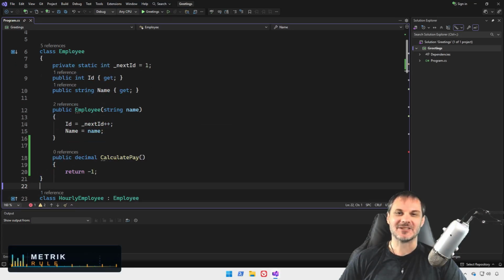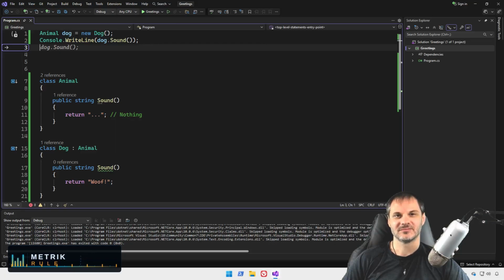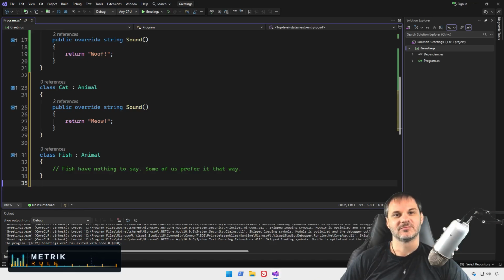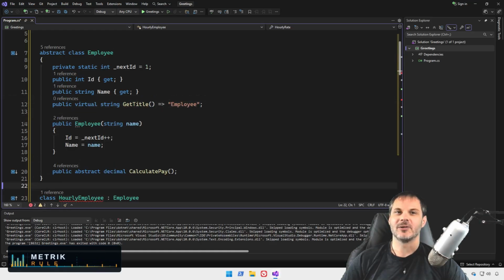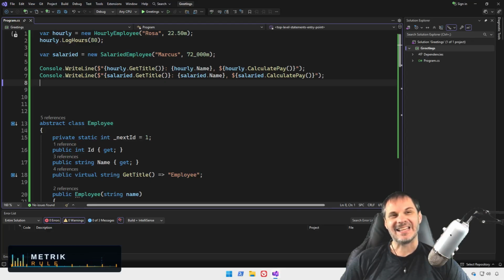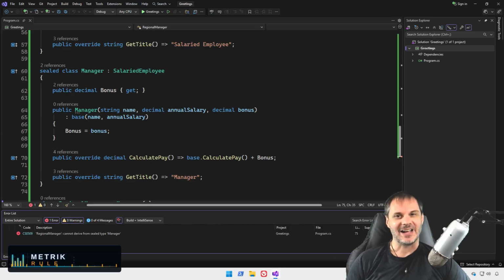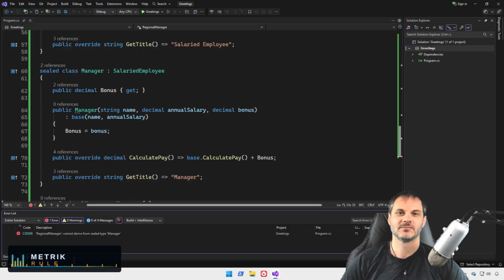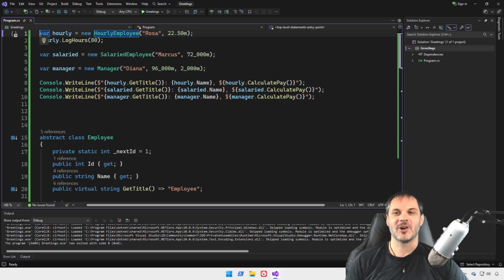virtual, override, abstract, and sealed in C# | Metrik Rule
What happens when someone on your team adds a new employee type, forgets to implement pay calculation, and it silently returns the wrong number? No error. No warning. Payroll just runs wrong until someone notices the pay stub.

  This lesson introduces four keywords that give you precise control over how derived classes customize behavior. virtual marks a base class method as replaceable — but optional. override is the derived class's declaration that it's actually replacing it. abstract goes further: no body at all, just a signature, and the compiler refuses to let any derived class skip it. sealed locks down a class or method so the inheritance chain stops there.

  We build two examples: an Animal hierarchy that reveals the difference between method hiding and true polymorphic override, and a payroll system where an abstract Employee class enforces that every employee type must implement CalculatePay — catching missing implementations at compile time, not at the end of the month. We also cover abstract constructors, base method calls, and sealed override on individual methods.